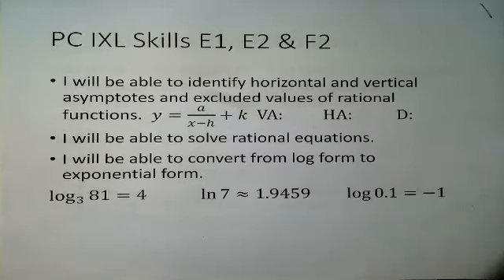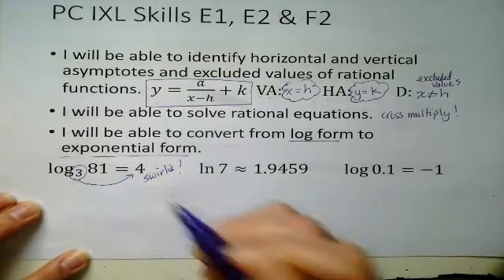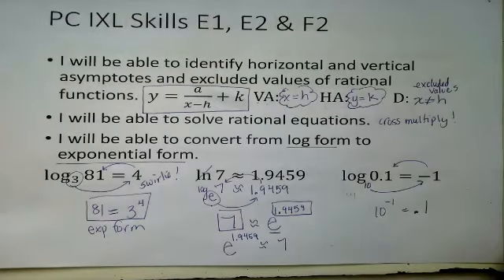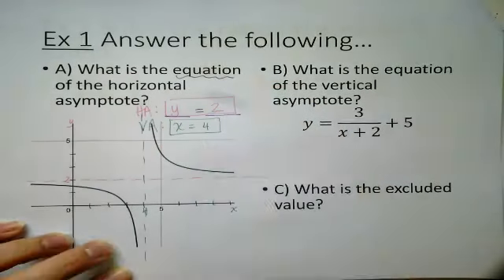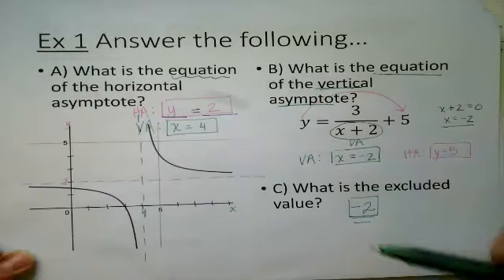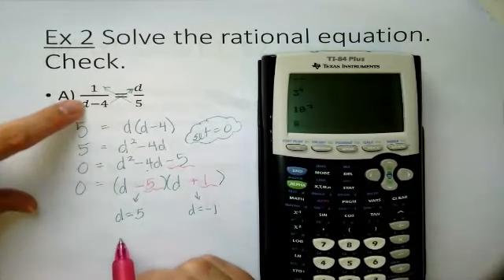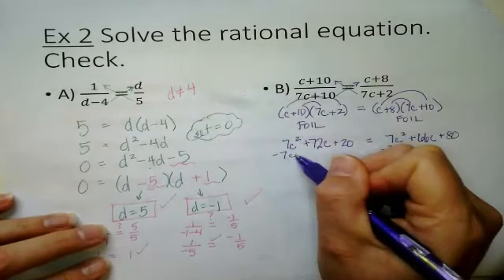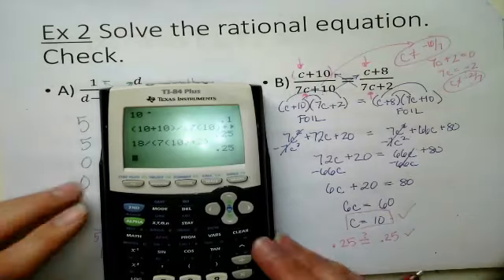PC IXL Skills E1, E2 & F2